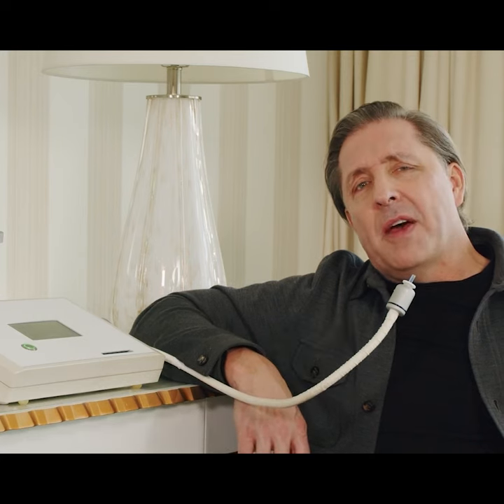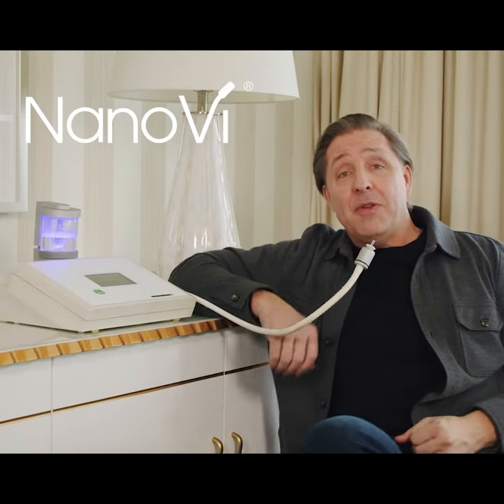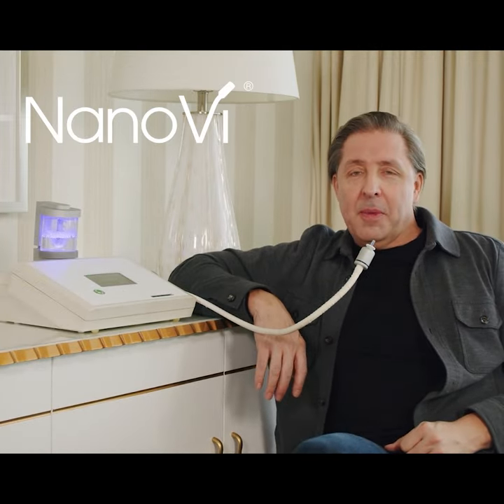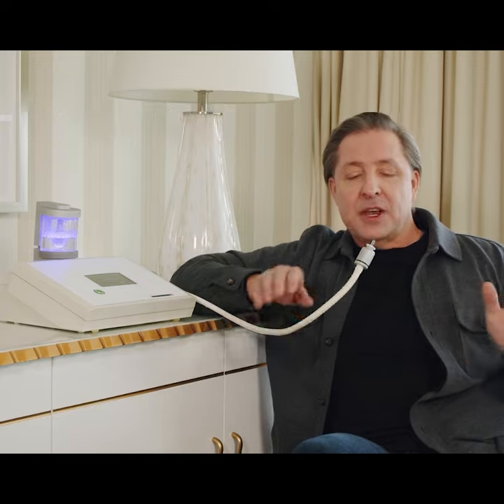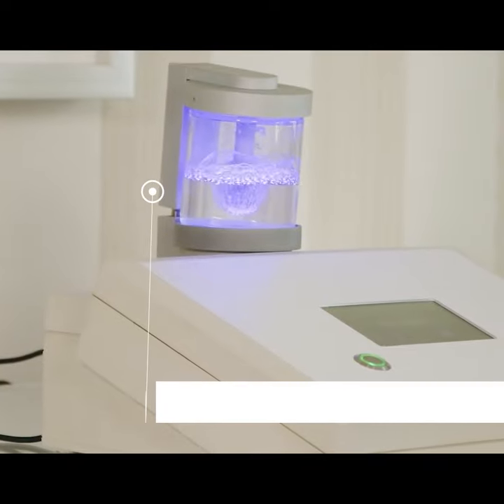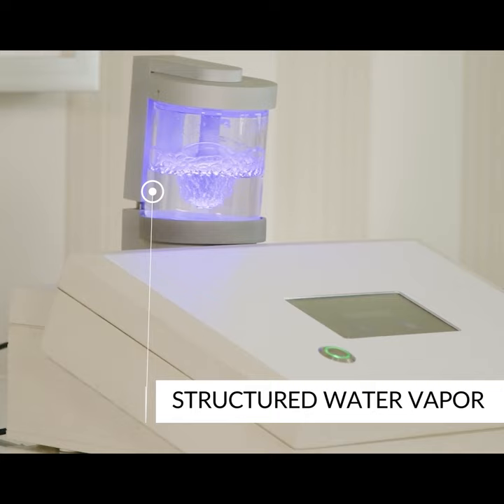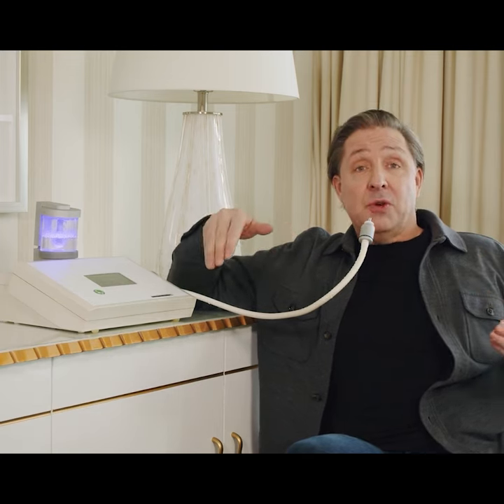Dave Asprey Biohacking | Biohacker Dave Asprey Secret Superhuman Biohack Interview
Dave Asprey Biohacking | Biohacker Dave Asprey Secret Superhuman Biohack Interview - YouTube Short Biohacks

Dave Asprey is a biohacker who wants to hack his way to a better life. He is the founder of Bulletproof, a company that sells supplements and health products. He is also the author of the books "Superhuman: The Bulletproof Plan to Age Backward and Maybe Even Live Forever" and  "The Bulletproof Diet", in which he discusses his biohacks and how they can help people to lose weight and improve their health. Dave Asprey is a self-described “biohacker” who is always exploring new ways to improve his health and well-being. He is the founder of Bulletproof, a company that sells supplements and health products. He is also the author of the book The Bulletproof Diet, in which he discusses his biohacks and how they can help people to lose weight and improve their health. One of Dave Asprey’s most famous biohacks is his “butter coffee”, which is coffee made with butter and coconut oil. He claims that this drink can help to boost energy levels and burn fat. Dave Asprey is a fascinating individual, and his story provides insight into the world of biohacking. In this video, Dave is interviewed about using a favored biohack:  NanoVi

What is Dave Asprey's Biohacking Secret?
Biohacker Dave Asprey, an entrepreneur who is obsessed with hacking his way to a better life, is the founder of Bulletproof, a company that sells health supplements and promotes a healthy lifestyle. He is also the author of the books "Super Human: The Bulletproof Plan to Age Backward and Maybe Even Live Forever" and the "The Bulletproof Diet," which reveals many of his biohacking secrets.

What Is Dave Asprey Biohacking?
Biohacking is the process of manipulating your environment in order to optimize your health. Dave Asprey biohacking is orchestrated by biohacker Dave Asprey who believes that through tweaking his diet, supplements, and lifestyle, he can achieve superhuman levels of health and performance. He has written a book on the topic, and he also runs a website and podcast called Bulletproof Radio; and has been intervieed by multitudes of fellow biohackers.  Biohacking can involve anything from taking cold showers to wearing earplugs all day to reduce stress. The goal is to find ways to improve your health that work for you and that you are comfortable with.

What is this Dave Asprey YouTube Short Biohack Interview About?
In this YouTube Short interview, Dave Asprey discusses NanoVi technology which leverages advances in biophysics and water science to initiate protein folding/function and cellular repair.  Dave claims you can use theNanoVi device while working at your desk or watching TV. Just have a seat and breathe in the NanoVi water vapor to give your cells the additional boost of energy they need, whenever it's convenient for you!

Research shows NanoVi:
-Restores protein activity after damage by heat, chemicals, or oxidation
-Protects proteins against damage
-Strengthens the body’s immune response and antioxidant defense
-Reduces double strand DNA breaks

Does Dave Asprey Recommend Any Other Specific Biohacks for Beginners?
If you're interested in biohacking but don't know where to start, you're in luck. Dave Asprey has a whole website, Bulletproof Executive, dedicated to sharing biohacking tips and information:

How Can I Learn More About Biohacker Dave Asprey?
The best way to learn more about hia biohacking secrets is to read Dave Asprey's books and articles on the subject, attend workshops and lectures, and experiment with different techniques to see what works for you. There are also many online resources, such as blogs, podcasts, and forums, where you can learn from others like him who are interested in the same thing. One of the most popular resources for learning about biohacking is the website of Dave Asprey, a self-proclaimed biohacker who has made it his mission to become superhuman through a combination of diet, supplements, exercise, and technology. Asprey's website is full of information on everything from sleep hacking to quantum biology, and he also offers online courses and coaching services.

What Are Some of the Risks of Biohacking?
It's important to consult with a doctor before undertaking any biohacking procedures.

Conclusion
It's easy to see Dave Asprey as a superhuman case study, but he's also a real person with a family and friends. In the end, he wants the same things we all do: to live a long, healthy life full of vitality and energy. There's no denying he's changing the way we think about health and longevity; helping us understand our own biology in a new way. That knowledge could one day help us all to live healthier, longer lives.

Try the NanoVi biohacking device today to reduce oxidative stress by clicking this